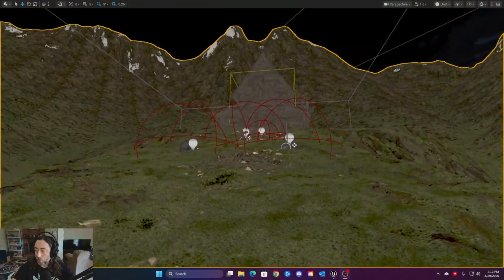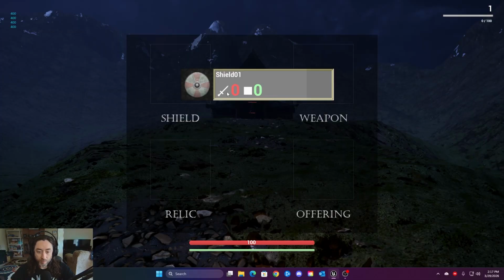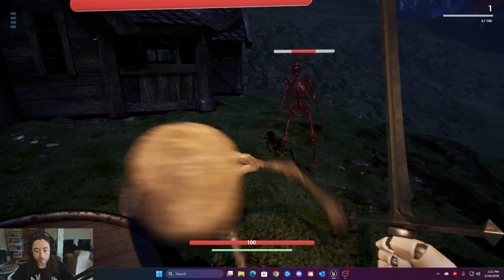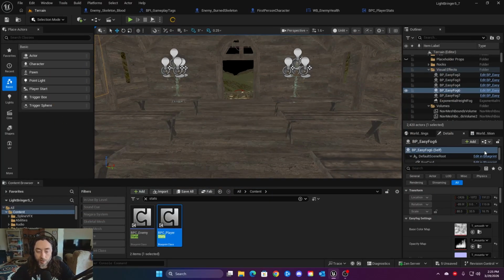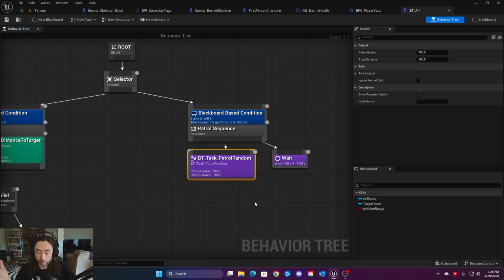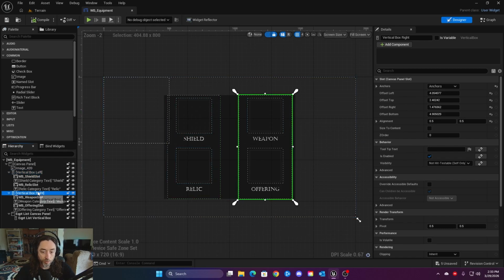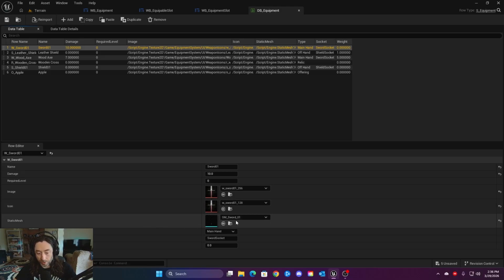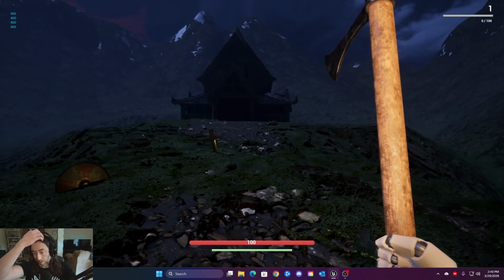Game Devlog 08 - AI & UI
In this video I discuss work on the equipment UI and enemy AI